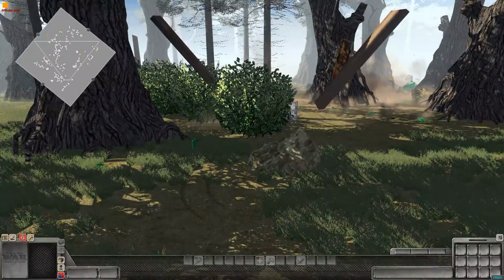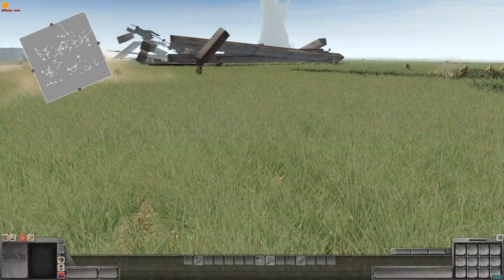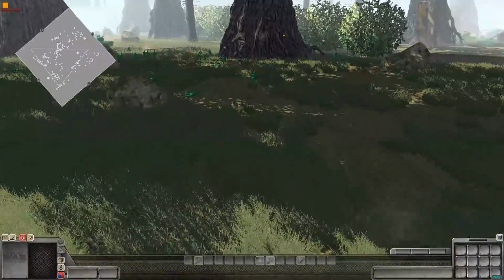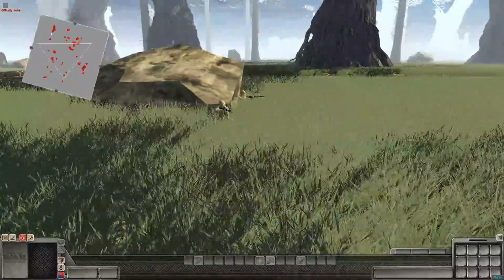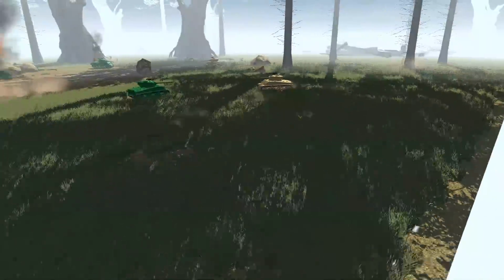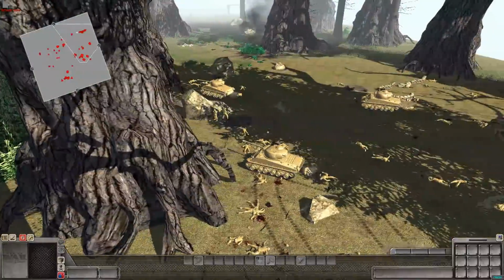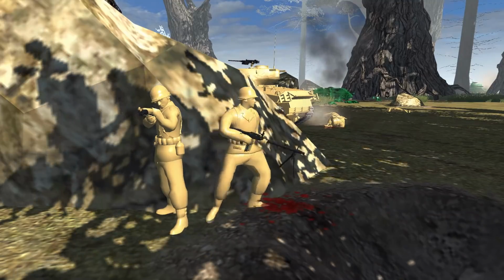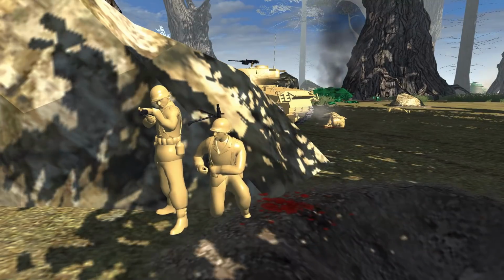Realistic GREEN ARMY MEN Backyard Battle! - Men of War: Army Men Mod Battle Simulator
DaleyTactics plays some more of the Army Men mod for Men of War, this time there is a massive realistic Green Army Men vs Tan Army men backyard sandbox battle! This was made using the Men of War Assault Squad 2 Army Men of War Mod battle simulator created by ImperialDutchMapping and inspired by Youtuber MightyMapper123.